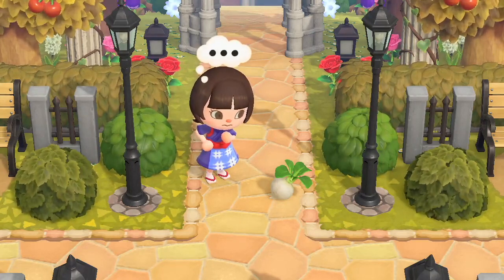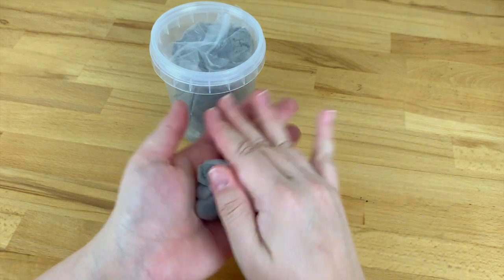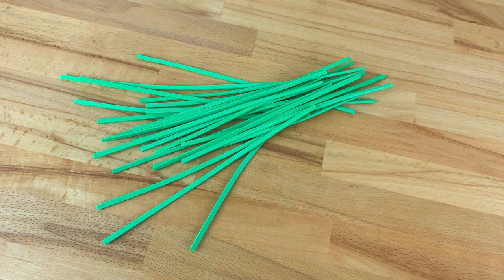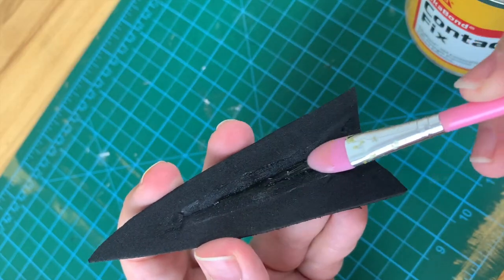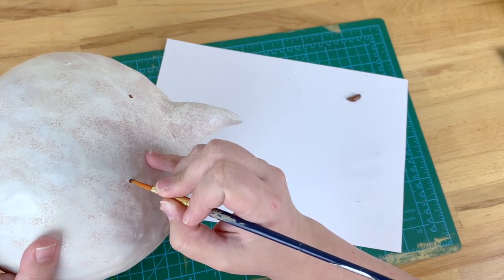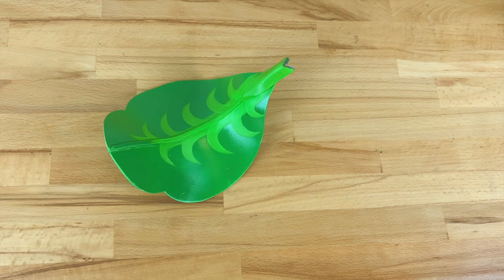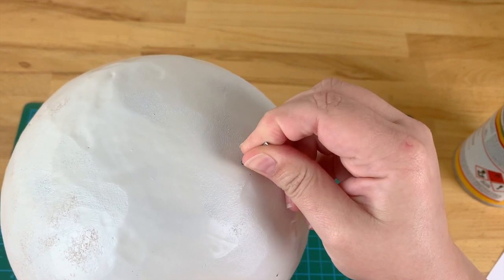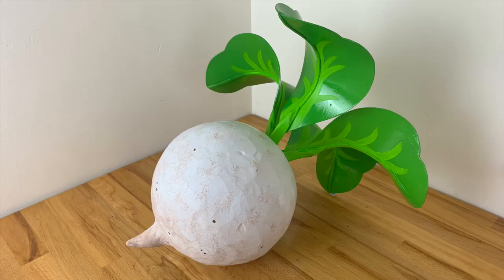How To Make Animal Crossing Turnips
If you're as obsessed with Animal Crossing as I am, you crave to corner the stalk market! Here's a simple tutorial for how I made my giant turnip props for my Daisy Mae cosplay! You can alter the size of the pattern to make them as big or as small as you'd like.

Follow this link for a free downloadable pattern for the leaves and stem!

Crispy Donut on YouTube @crispydonut426

0:00 Introduction
0:35 What you'll need
1:15 Making your turnip body
1:46 Working on the leaves
3:43 Painting the turnip body
4:24 Painting the leaves
5:20 Assembling the turnip
6:50 Glamour shots
7:00 Outro & Thanks!